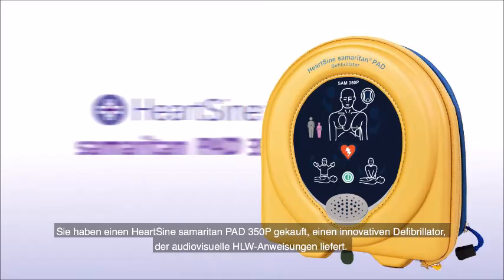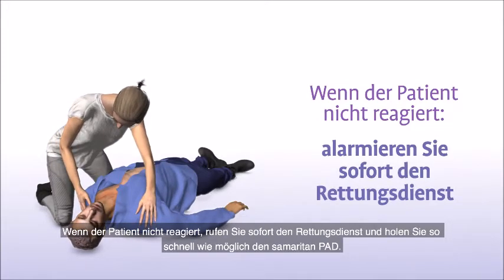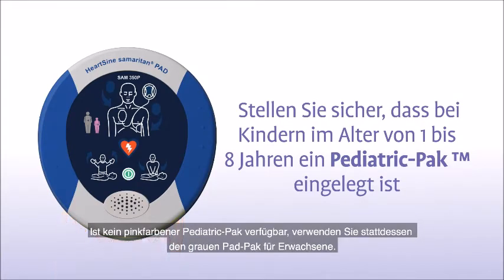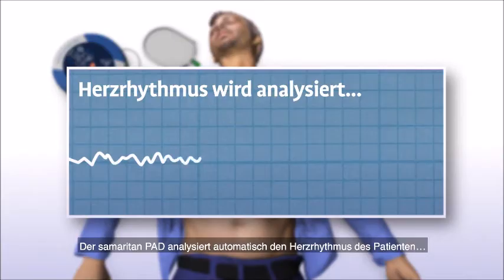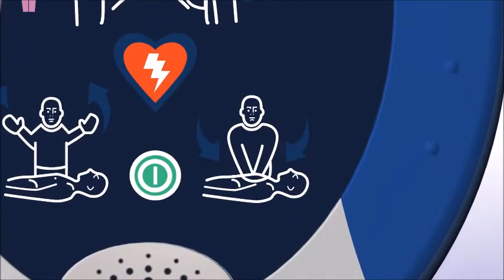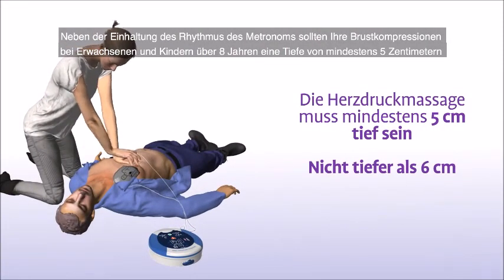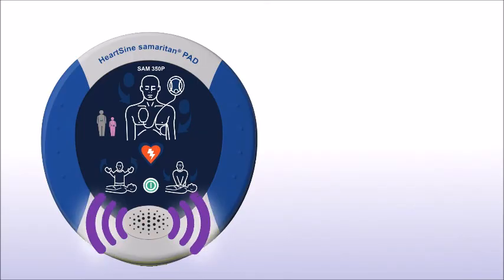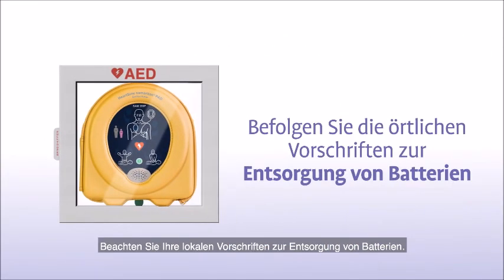Erste-Hilfe-Laien- und Ersthelfer-Defibrillator HeartSine SAM350P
Der HeartSine SAM 350P Erste-Hilfe-Defibrillator unterstützt Ersthelfer in der Behandlung von Betroffenen des plötzlichen Herzstillstands oder Kammerflimmerns. Die patentierte biphasische SCOPE™ Technologie ist weltweit einzigartig und überwacht die Effizienz der Herzdruckmassage. Das Gerät unterstützt den Retter mit einem Metronom, mit dem die Geschwindigkeit angegeben wird, in der die Herzdruckmassage durchgeführt werden muss. Der evtl. erforderliche Elektroschock wird nach Aufforderung und Drücken der leuchtend orangefarbenen Schocktaste abgegeben.

Der kleine, leichte und mit dem derzeit höchsten Staub-, Spritz- und Schwallwasserschutz (IP56) ausgestattete Erste-Hilfe- und Laien-Defibrillator eignet sich für private & gewerbliche Nutzung und wurde für den Einsatz bei schlechten Wetterbedingungen oder in problematischen Umgebungen wie z. B. Baustellen, Stränden, Schwimmbädern, Schifffahrt, Militär usw. entwickelt. Die sehr einfache, intuitive und sichere Bedienung gewährleistet rasches Handeln, schnelle Analyse und falls erforderlich das Auslösen des sofort verfügbaren Elektroschocks.

Wesentliche Vorteile des HeartSine SAM350P
• Komplett ausgestattetes Defibrillator-Set mit Multifunktions-Doppeltragetasche (als Kopfunterlage zur Reanimation und zur Aufbewahrung von Notfallzubehör)
• 8 Jahre Herstellergarantie von HeartSine/Stryker
• Minimale Folgekosten durch patentierte, kombinierte Batterie- & Elektrodenkassette mit 4 Jahren Haltbarkeit, die sehr leicht auszutauschen ist
• Metronom zur effizienten und korrekten Durchführung der HLW-Maßnahme
• Einfache und laute Sprachansage mit zusätzlich beleuchteten Grafiksymbolen
• Äußert robust, IP56 (Staub-, Spritz- und Schwallwasserschutz Rating)
• Artefakt- und Diskonnektions-Erkennung
• Effiziente, patientenschonende, biphasische SCOPE™ Technologie mit maximaler Schockenergie von 200 J bei Erwachsenen & Kindern und 50 J bei Kleinkindern. Wirksam und schonend für den Herzmuskel.
• Gut sichtbare LED-Bereitschaftsanzeige und Selbsttestfunktion
• Wartungsfrei
• Akustische und optische Alarmmeldungen bei technischem Defekt, schwacher Batterie, Unter- oder Überschreitung der Betriebstemperatur, vollem Speicher
• Integrierter Datenspeicher (90 Min.) zur Ereignisdokumentation
• Optionales USB-Datenkabel zur Datensicherung und kostenfreien Software-Updates
• Umweltfreundlich durch lange Haltbarkeit, Abfallreduktion und recyclefähigen Materialien
• In 30 Sprachen verfügbar